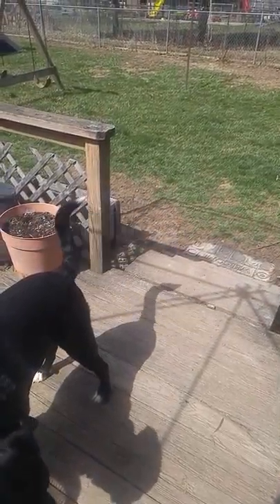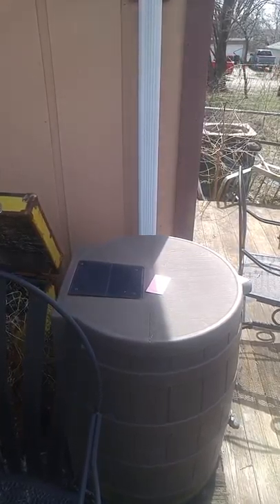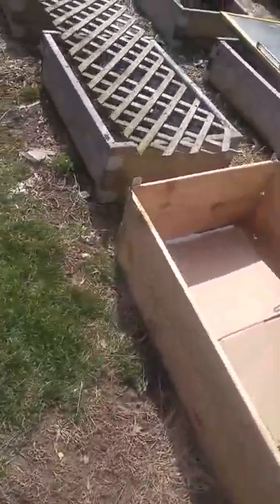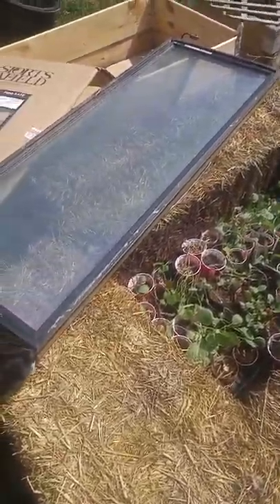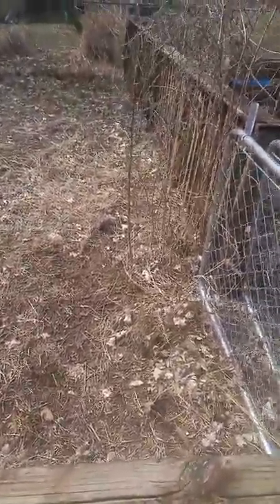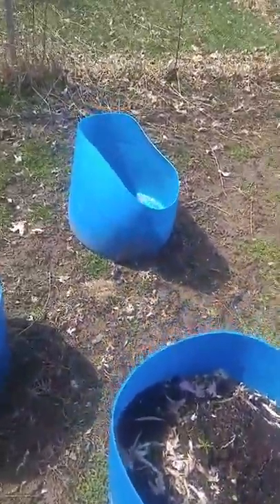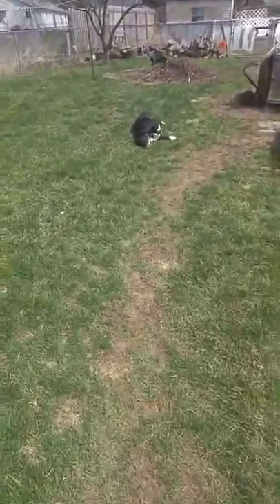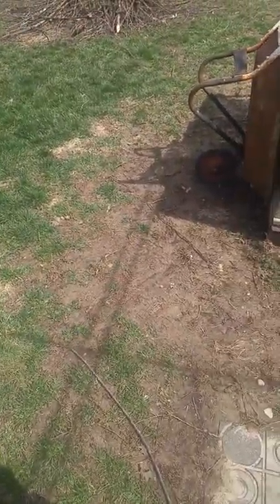Raised Garden Beds/Straw Bale Coldframe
Short tour of the raised beds and containers prior to planting.